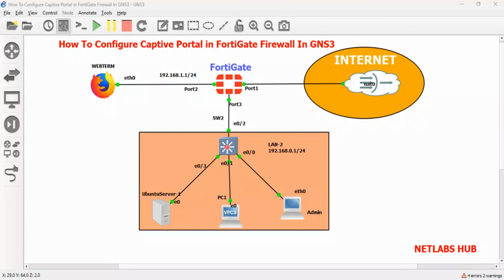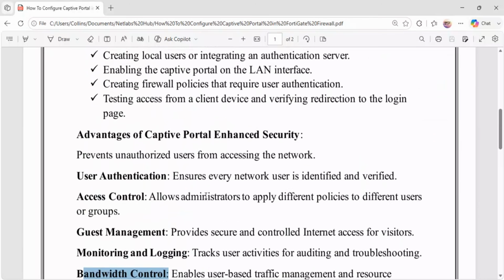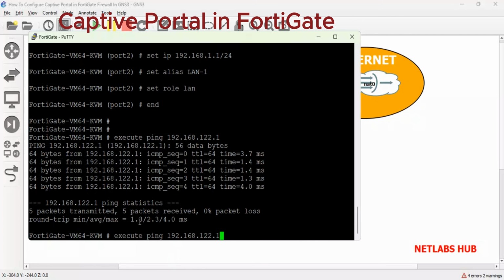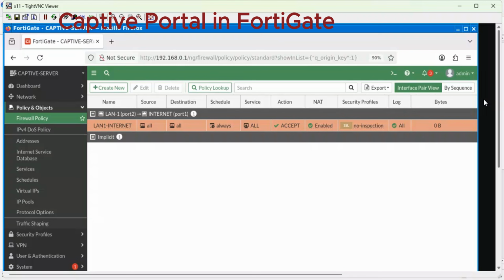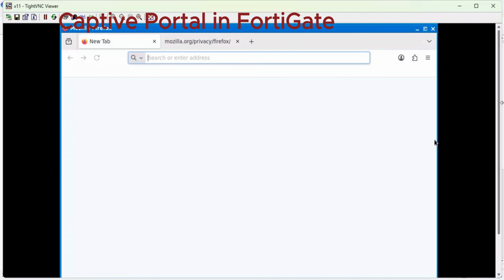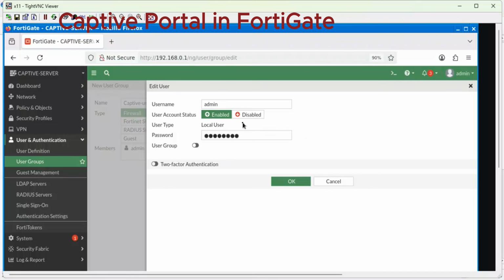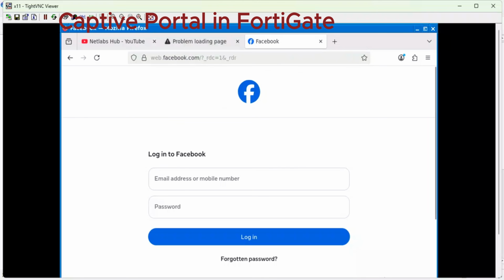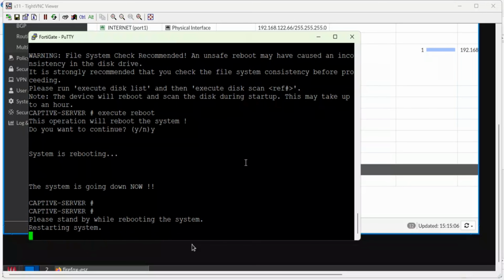FortiGate Captive Portal Full Configuration & Testing in GNS3 | Enterprise Lab Step-by-Step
Learn how to configure and deploy a Captive Portal on a FortiGate Firewall using GNS3 in this hands-on lab tutorial.
00:00 – Introduction: Overview of the lab setup in GNS3 and what viewers will learn about captive portals.
01:16 – Captive Portal Theory: Definition of a captive portal as a web-based authentication mechanism and its core benefits (access control, user identification, and security enforcement).
02:11 – How it Works: Explanation of the redirection process where the firewall intercepts requests and redirects users to a login page.
03:17 – Authentication Types: Discussion on local accounts, LDAP, Radius, and Active Directory authentication methods.
04:05 – Configuration Roadmap: Summary of the implementation steps, including interface setup, user creation, and firewall policy application.
07:00 – Interface IP Assignment: Step-by-step CLI configuration for WAN (DHCP) and LAN (Static) interfaces.
13:14 – Connectivity Testing: Verifying the firewall can reach the internet and internal segments.
15:35 – Web GUI Access: Logging into the FortiGate web interface to continue the configuration.
18:15 – Enabling DHCP Server: Setting up DHCP on the LAN interface to automate IP assignment for clients.
19:01 – Creating Firewall Policies: Configuring the initial rule to allow LAN traffic to reach the internet.
20:47 – Static Routing: Setting up a default route to ensure traffic flows correctly to the internet gateway.
28:00 – Initial Client Test: Confirming the client machine can access YouTube before the captive portal is active.
31:32 – User and Group Creation: Defining a local user ("netlabs") and assigning them to a "Captive Portal Users" group.
36:51 – Enabling the Captive Portal: Activating the Security Mode on the LAN interface and restricting access to the defined user group.
39:01 – Final Testing and Verification: Demonstrating the captive portal in action by attempting to visit Facebook and being redirected to the login page.
47:24 – Conclusion and Wrap-up: Final thoughts and a call to action for subscribers.